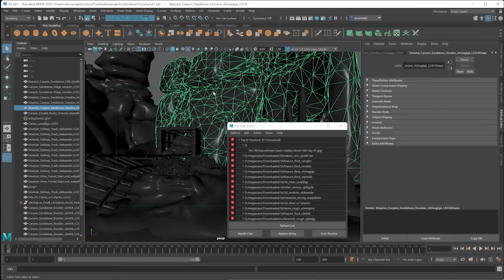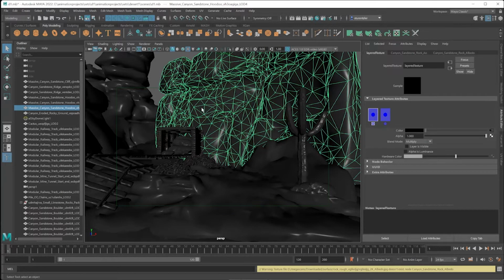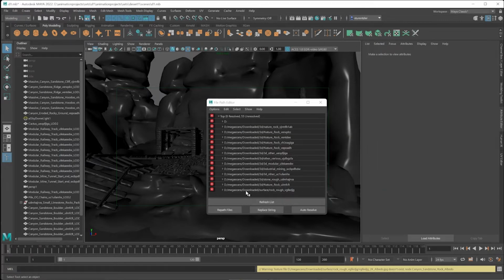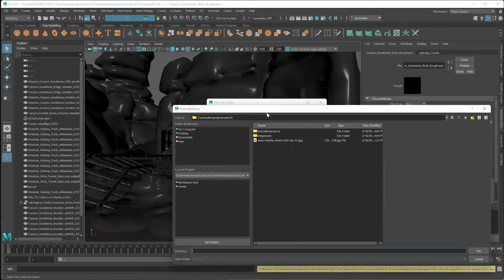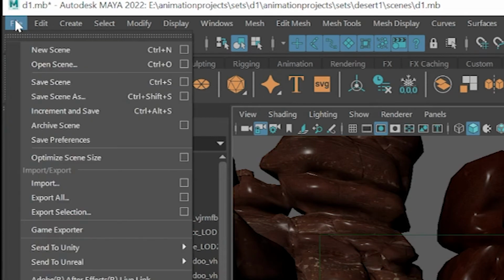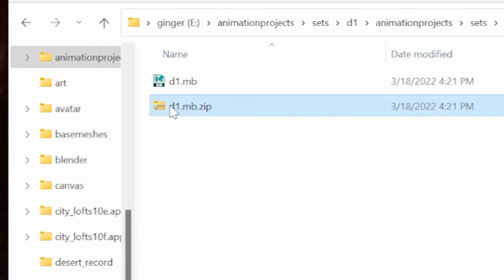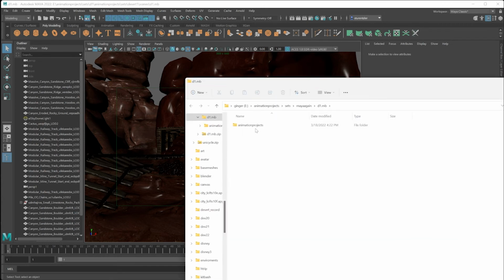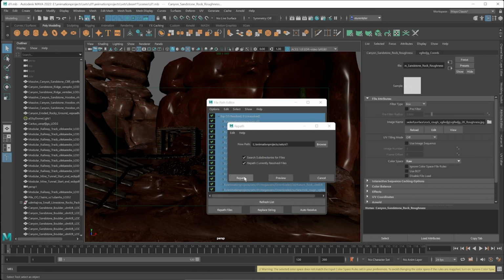Relink Your Missing Textures and Pack Your Maya Scene to Move to Another Computer